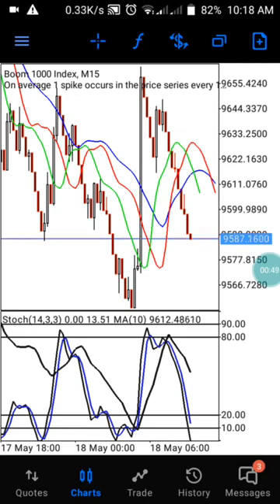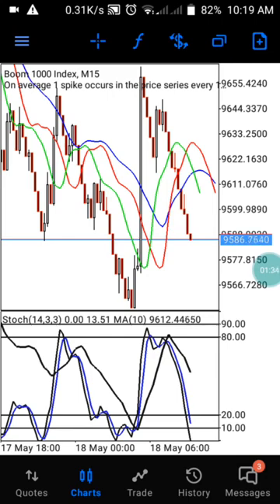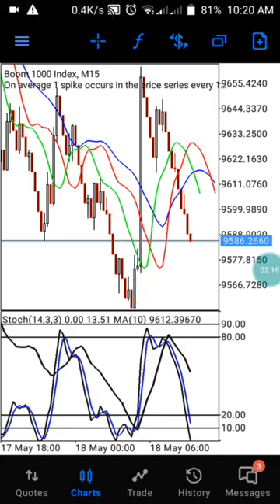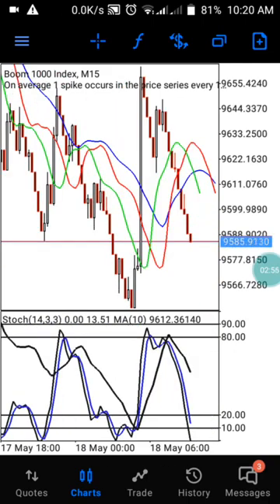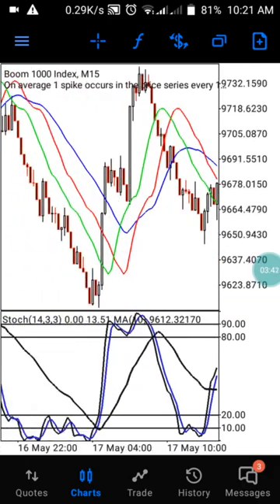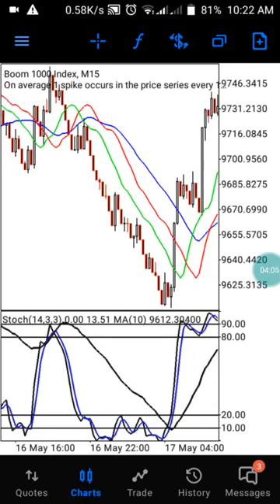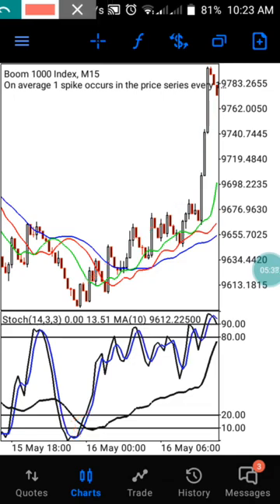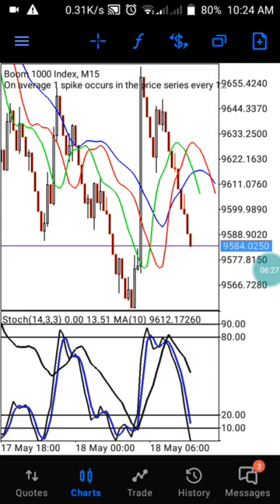BOOM INDEX NEW SPIKE DETECTOR & SELL ENTRY